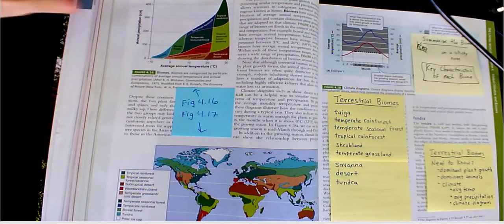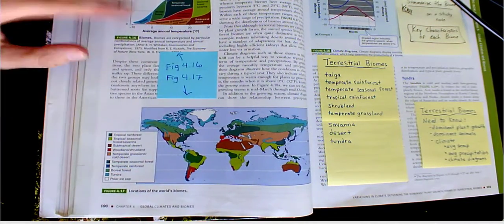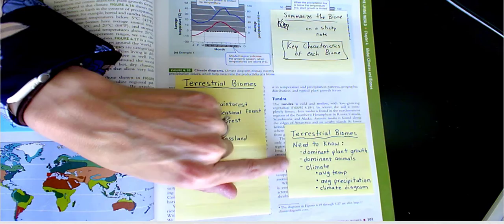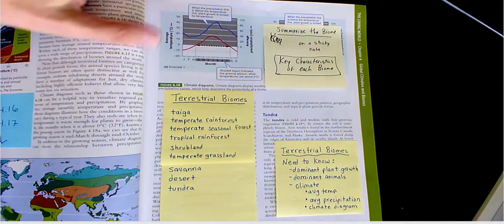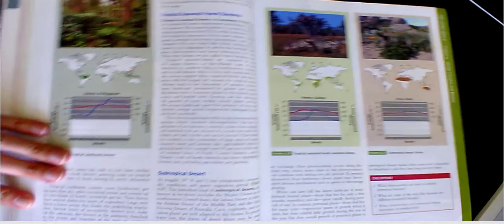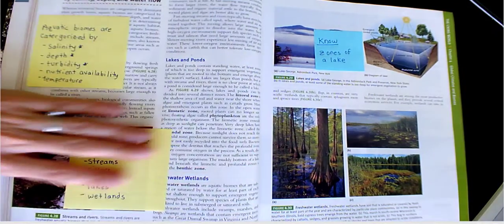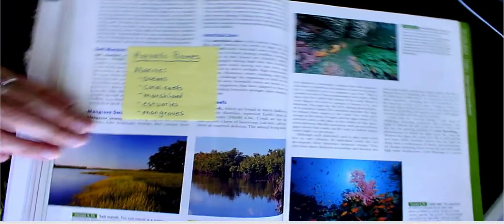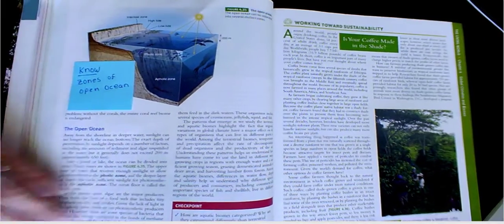APES Chap 4 pg 99-114 Sticky Notes